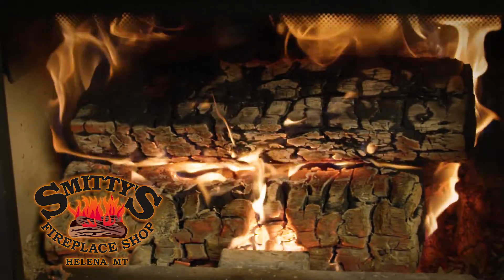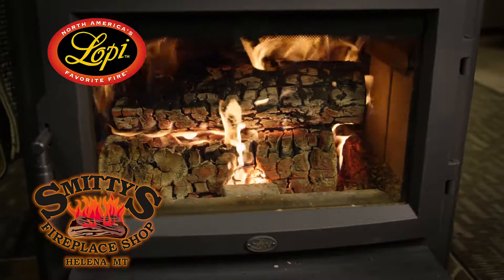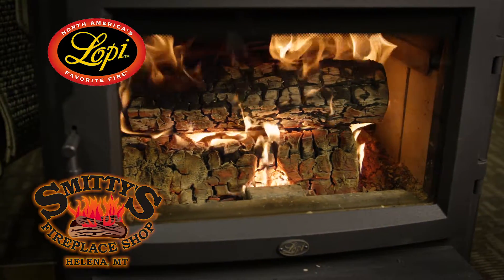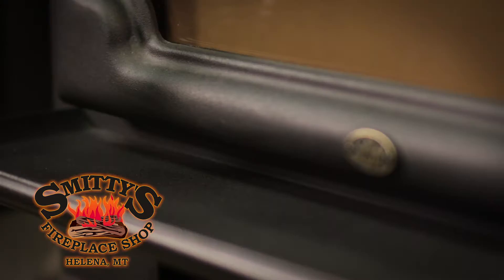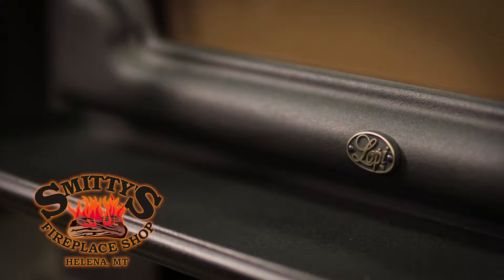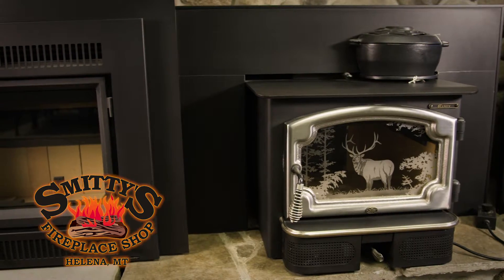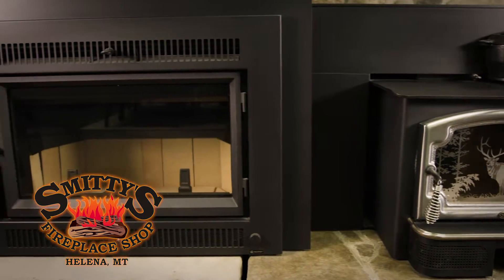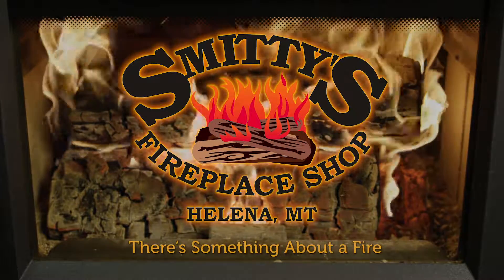Smitty's Fireplace Shop Lopi EPA Certified Wood Burning Appliance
Time To Replace Your Old Wood Stove?

Remove Smoke & Dust While Cutting Heating Expenses.

Many EPA Certified, Clean-Burning Options To Choose From!

Smitty's Fireplace Shop
Helena, MT

There's Something About a Fire